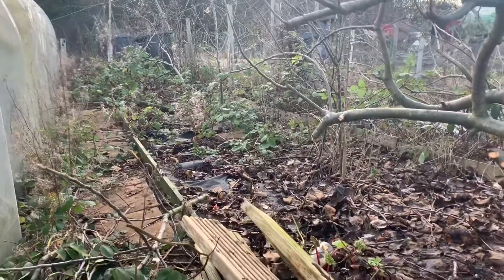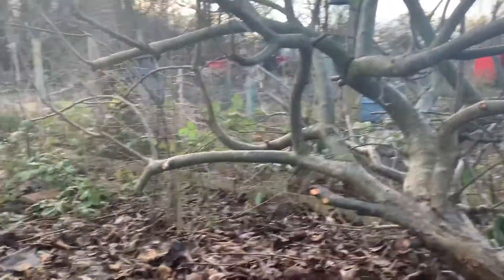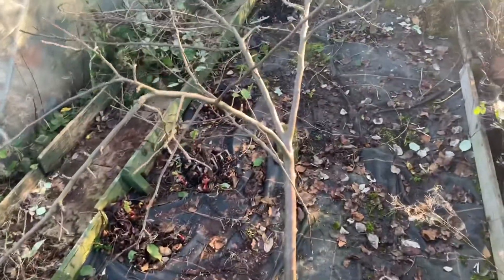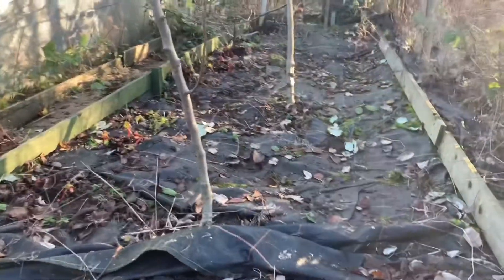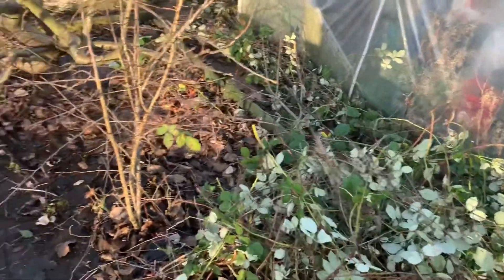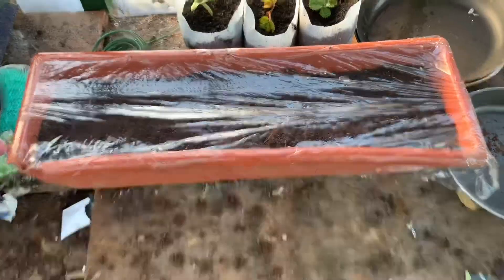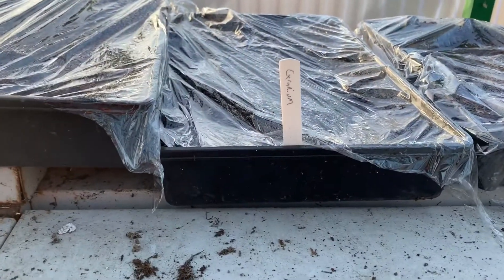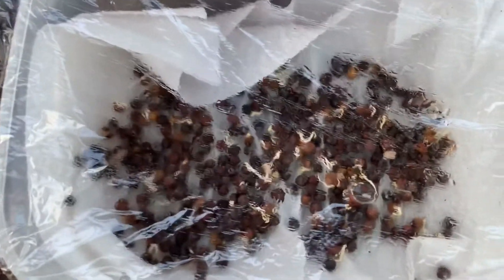January 3 Allotment Diary: Kicking Off the New Year with Fresh Garden Plans!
Join us on January 3rd as we kick off the New Year with exciting new plans for the allotment! The start of the year is the perfect time to set goals, organize seeds, and plan out the garden for the months ahead. We’ll take you through our ideas for new projects, crop rotations, and seasonal preparations to make the most of the upcoming growing season.

Watch along to discover:
- Tips for planning your allotment layout and crop rotations
- Ideas for new projects and goals to enhance your garden
- Early season prep tasks to get your allotment ready for spring

Start the year off right with a fresh vision for your garden!